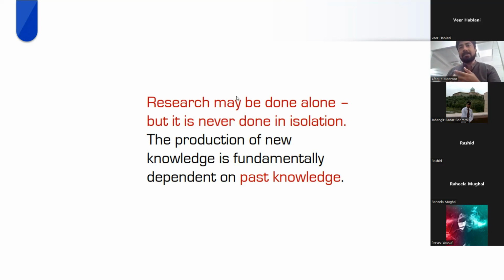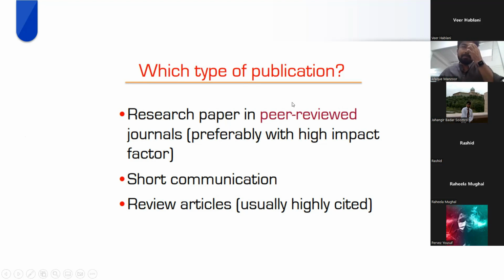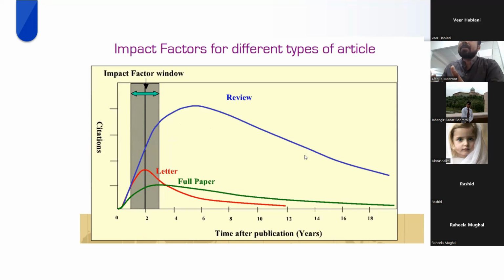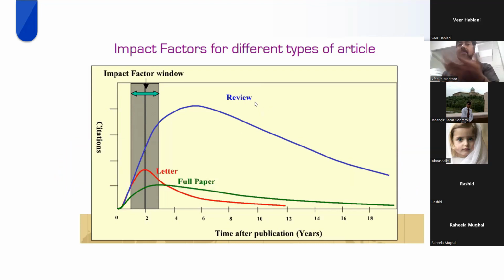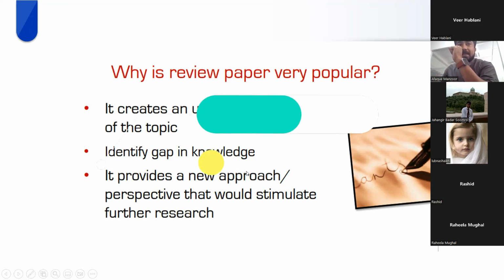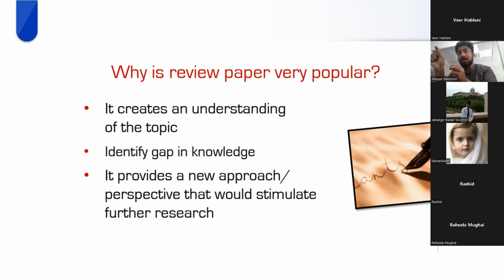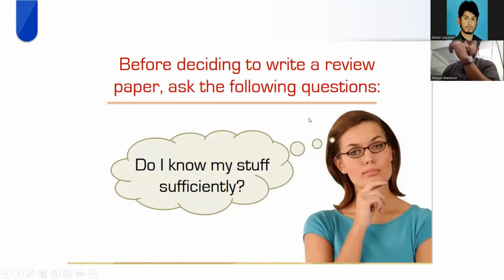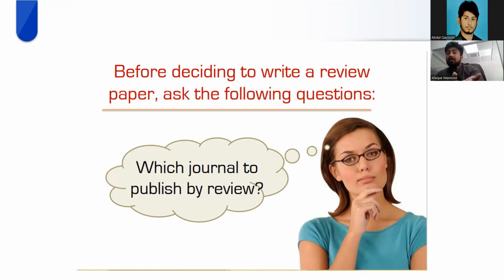How to Write a Review Paper from Scratch | Step-by-Step Guide with Examples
In this video, the importance of review article has been discussed and detailed guide of writing it, has been provided. The video is beneficial for researchers at all levels and backgrounds, specially those who are going to start their research career.

In this video, we guide you through the process of writing a review paper from scratch. Learn the essential steps, get practical tips, and see real examples to help you create a comprehensive and effective review. Discover the benefits of writing review papers and how they can enhance your academic and research skills. Perfect for students, researchers, and anyone looking to improve their academic writing.